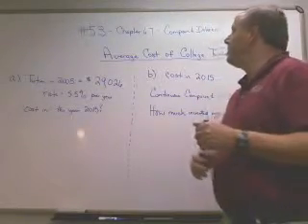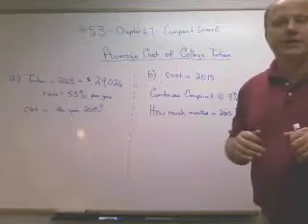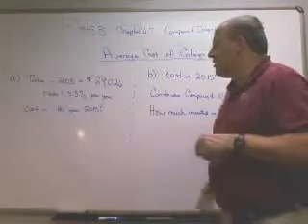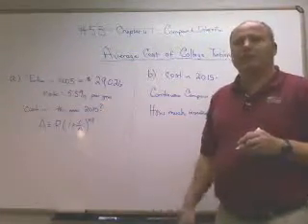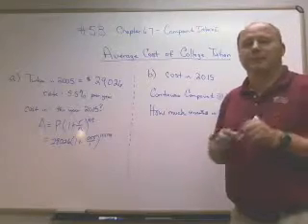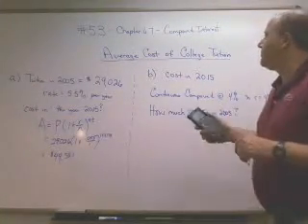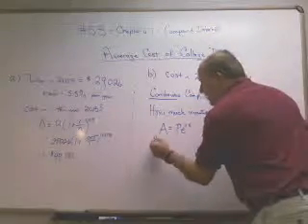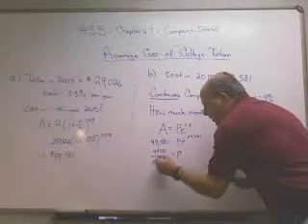Q6.7.53.wmv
Chapter 6.7 Compound Interest - Problem 53